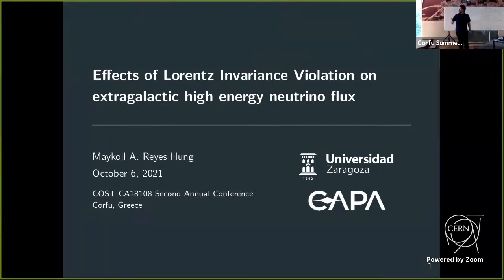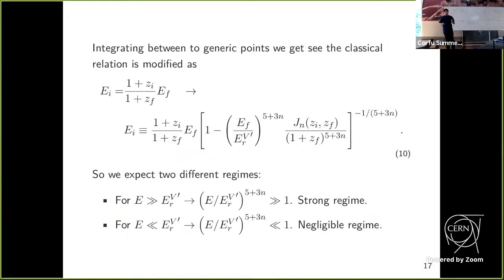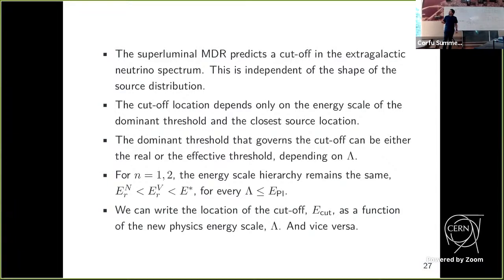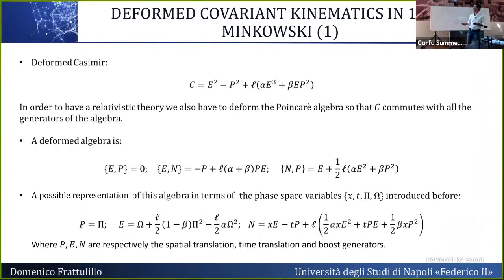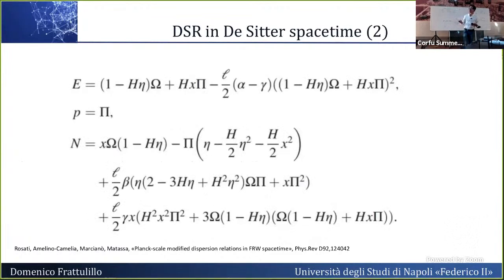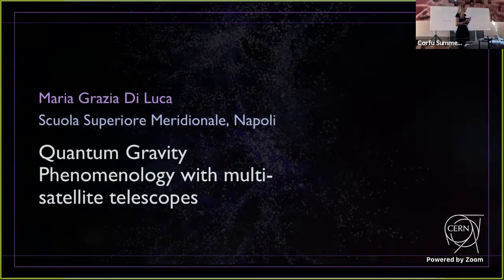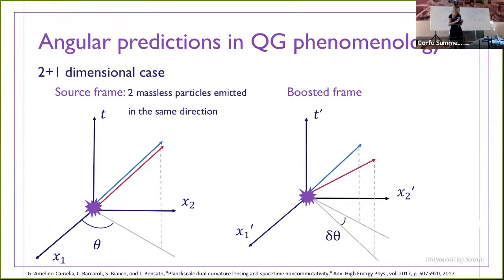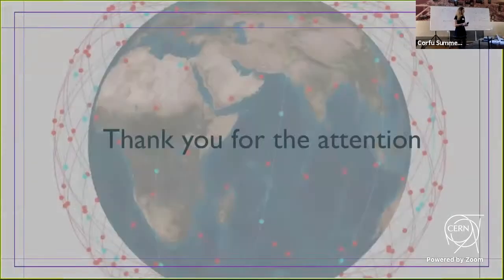Corfu2021 - WG - 211006 - 03 - Reyes Hung - Frattulillo - Di Luca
Corfu2021: School and Workshop on Quantum Gravity Phenomenology in the Multi-Messenger Approach

Maykoll A. Reyes Hung
Effects of new physics in neutrino propagation

Domenico Frattulillo
Planck scale deformed realtivistic transformations in curved spacetime

Maria Grazia Di Luca
Quantum gravity phenomenology with multi-satellite telescopes